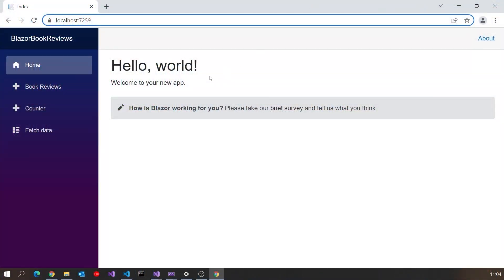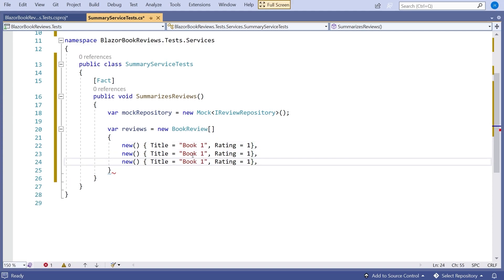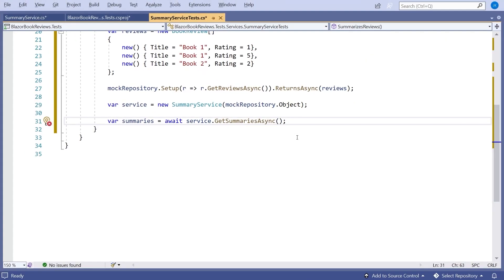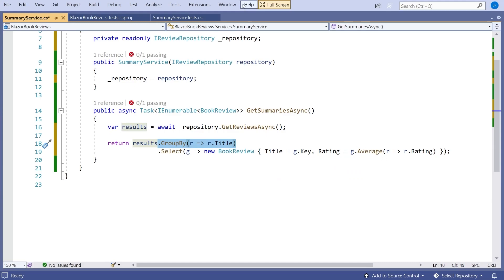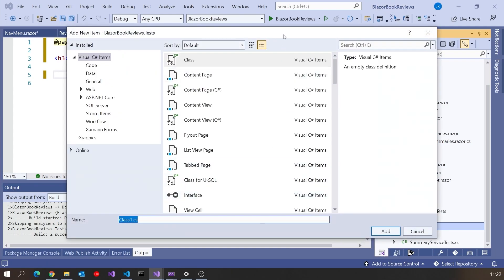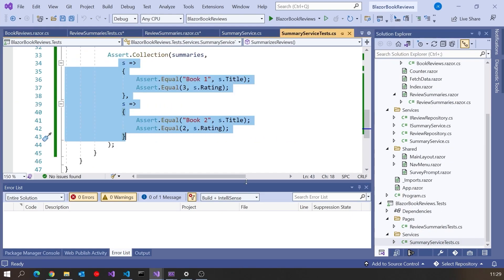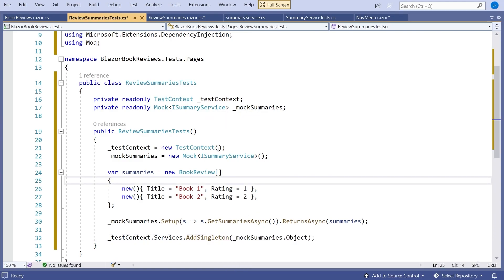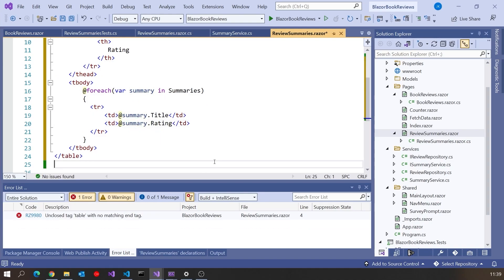Blazor Test Driven Development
With Blazor we can apply all our favourite .NET tools to front end testing.